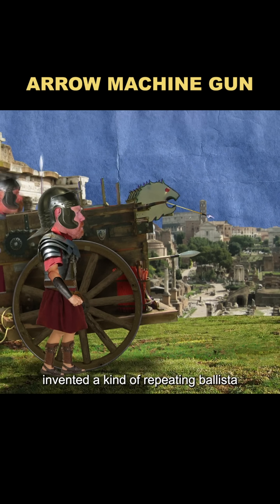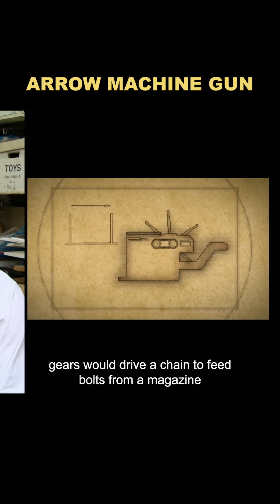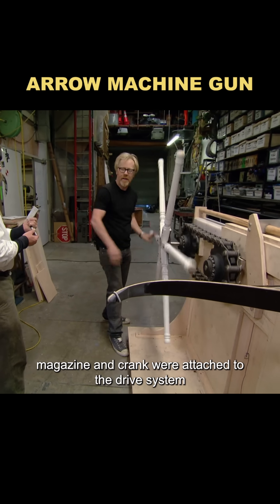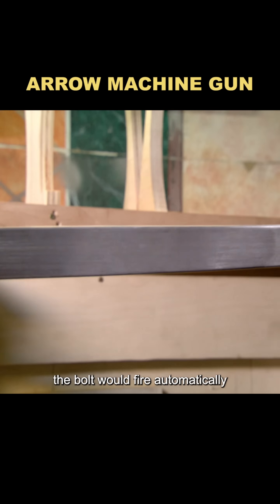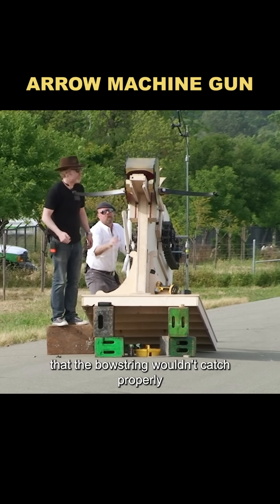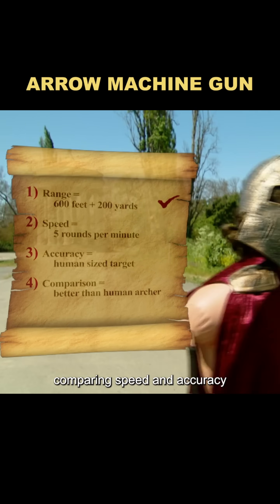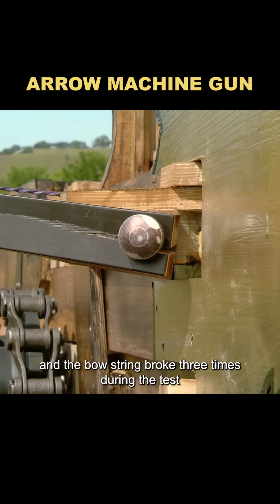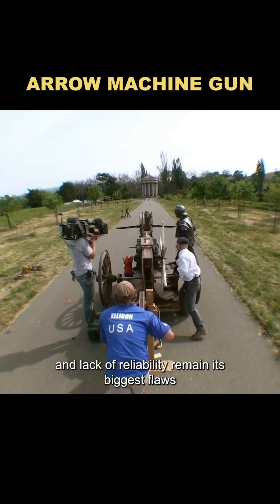How to Make a Ballista